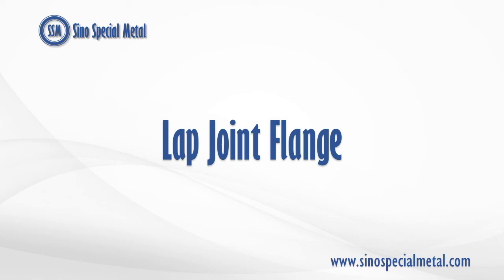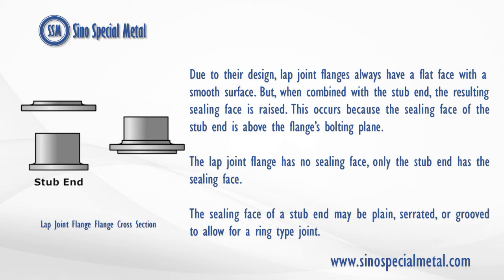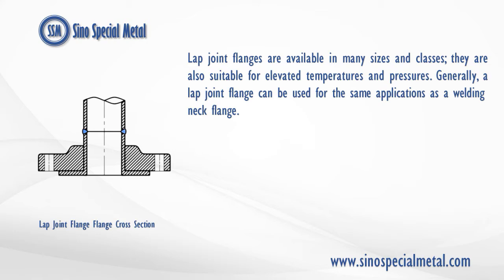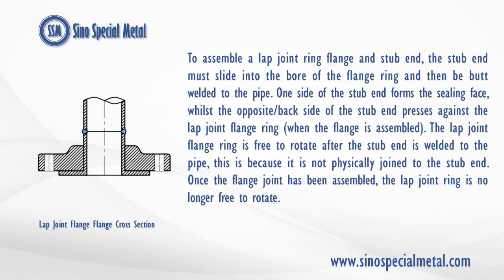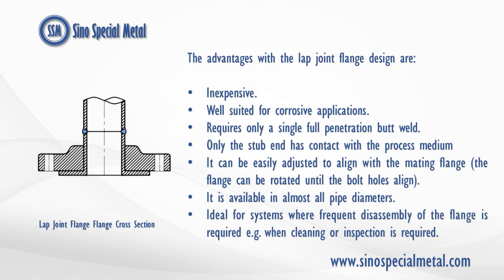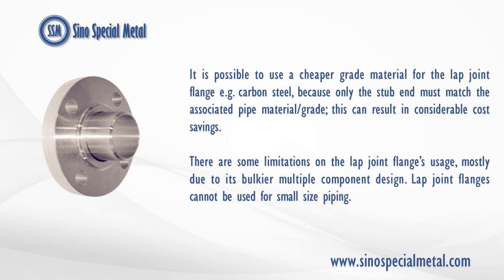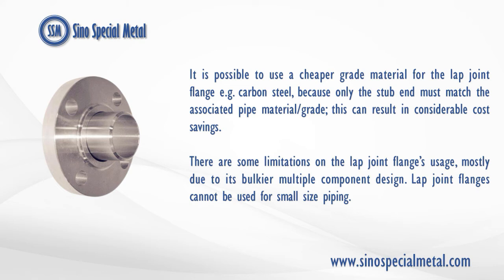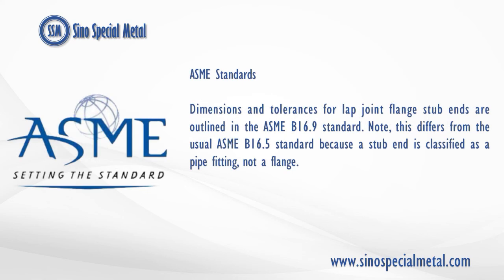what is lap joint flange？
A lap joint flange (LJF) is an assembly of two elements involving a stub end and a lap joint ring flange (also called a ‘lap joint flange’). To be technically correct, the stub end is not part of a lap joint flange. However, a lap joint flange is always used in conjunction with a stub end, so both parts are often collectively referred to as a ‘lap joint flange’.

With more than 30 years of experience in flange developing, manufacturing, and marketing, SSM is dedicated to meeting all of your pipe flange needs including any customized jobs. SSM is proud to provide fast, reliable service at price that you can afford.

SSM manufactures flanges in all material grades, including Hastelloy C276 C22 B2 B3 C2000 X, Inconel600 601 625, Incoloy800 800H 800HT 826 926, Monel400, Alloy 20, Alloy 31, duplex stainless steel S32205 S31803 S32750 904L 254SMO, stainless steel 304 304L 304H 316 316L 316H 316Ti 317 317L 347 347H 310 310H, Alloy steel A182 F5 F9 F11 F12 F22 F91, Carbon steel A694 F42 F52 F65 F70 A105N A350 LF2 LF3, Titanium Gr.2, etc.